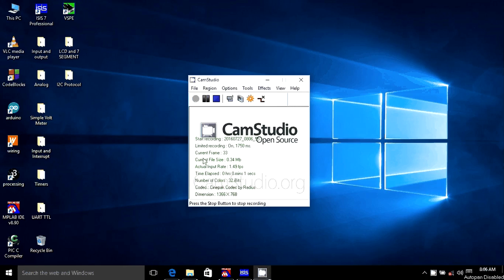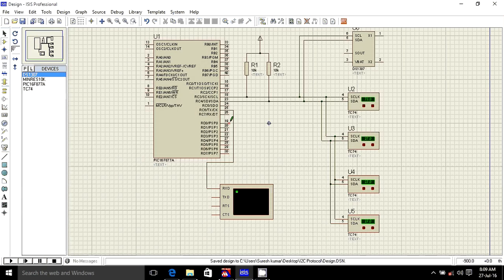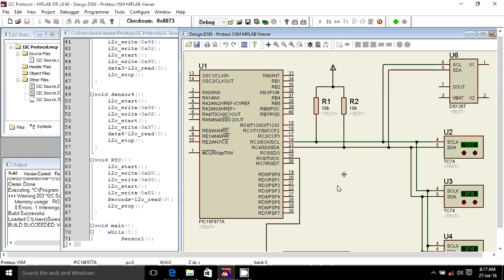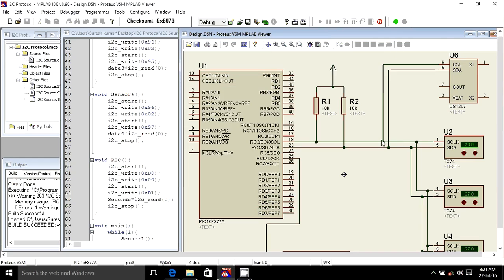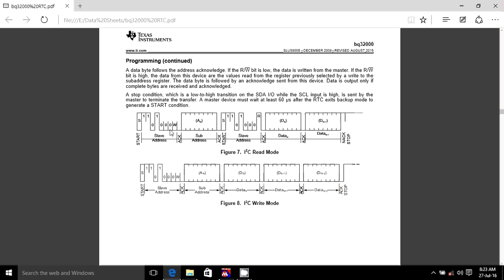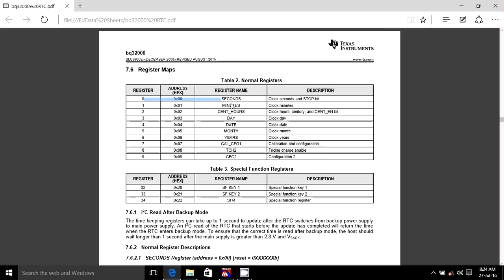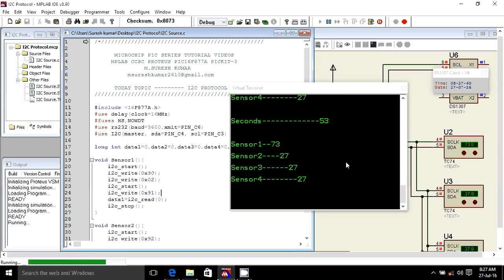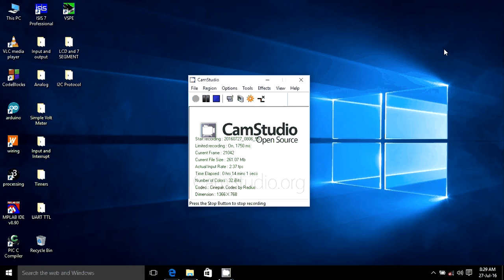22 i2c Protocol Tc74 DS1307 MICROCHIP PIC16F877A, CCS C PIC-C, MPLAB, PROTEUS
MICROCHIP PIC16F877A, CCS C PIC-C, MPLAB, PROTEUS
In this video I am explaining about I2C Inter-Integrated Circuit I just connected more than one I2C devices like sensor and RTC chip in same wire(2wire SCL, SDA) only. Even I connect in same network I can get the different data from devices. This is I2C.